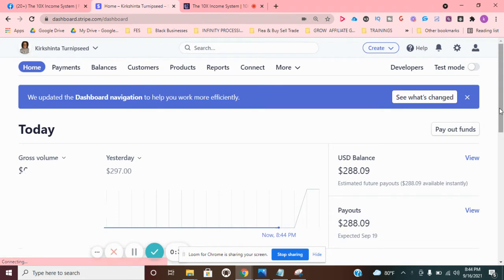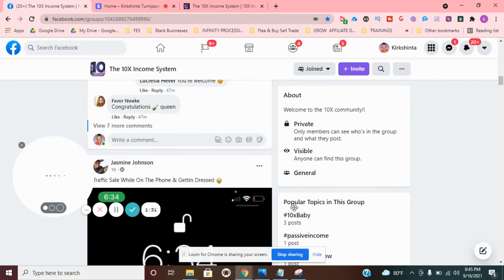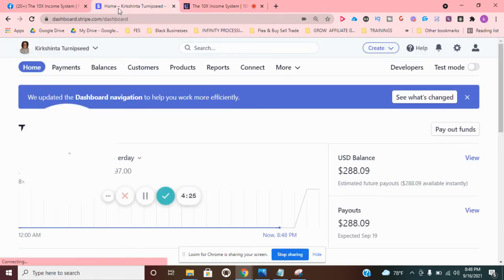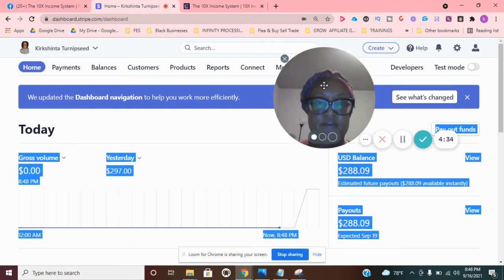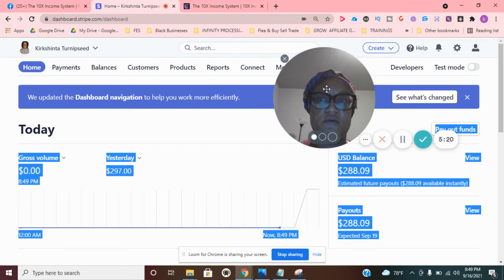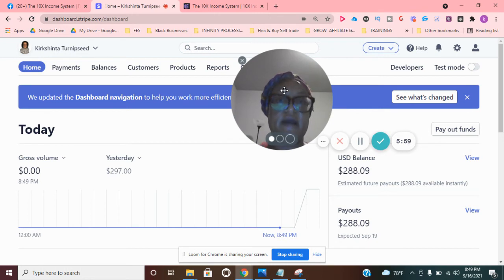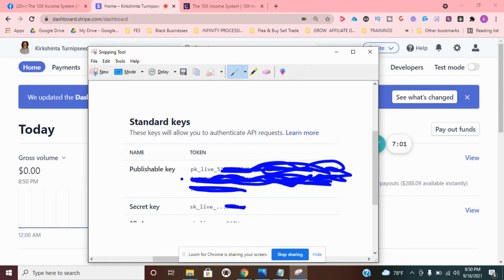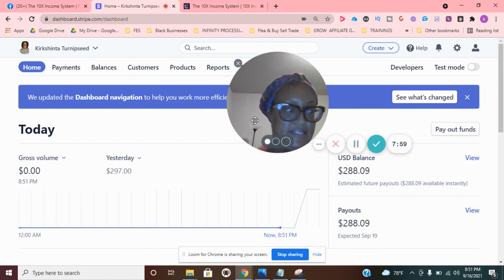The 10X Income System Tutorial: How to Accept Stripe Payments (Passive Income with Google)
🚨🚨𝐂𝐑𝐄𝐃𝐈𝐓 𝐑𝐄𝐏𝐀𝐈𝐑 𝐑𝐄𝐒𝐎𝐔𝐑𝐂𝐄𝐒🚨🚨

Includes Credit Suite
Support Group and Encouragement
Dedicated Customer Support
Proven System

Welcome To My Youtube Channel, My name is Kirkshinta, I share tips and tricks on how to successfully build your credit fast, I also offer “The Credit Sauce” A Guide on DIY Credit Repair. I also share tips on how to build business credit, my thoughts about the Equifax, Transunion and Experian, Updates on my Personal Credit Repair Journey, How to Make Income Online, Business Tips.